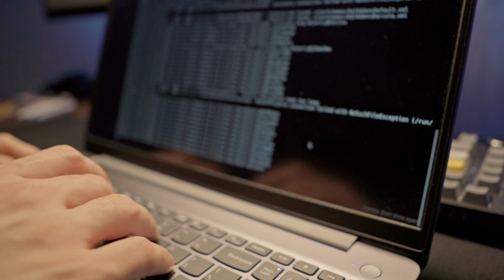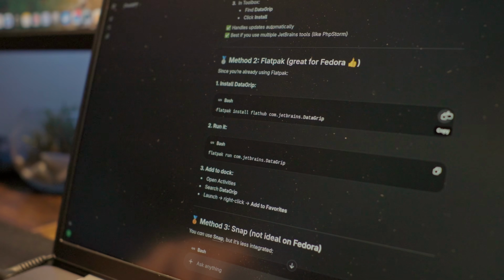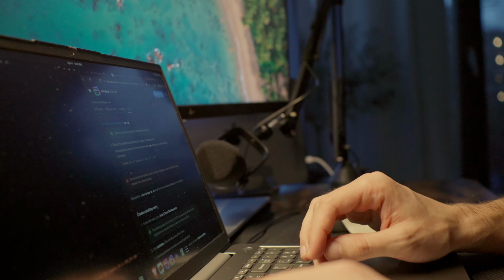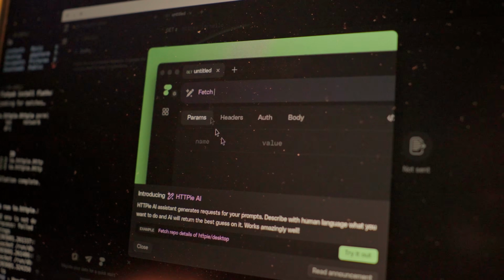Setting Up a Minimal Linux Dev Environment for My New AI Project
Starting a new project is the best feeling, but doing it on a completely fresh Linux install? Even better.

In today’s vlog, I’m taking my secondary laptop—which has been sitting "pure" with a fresh Linux install—and turning it into a lean, mean, web development machine. My mission is to build a minimal setup for a new AI-powered web application without bloating the system with unnecessary apps.

I’ll be walking you through my choice of tools, from my terminal backbone to a surprising Docker alternative that works perfectly on Fedora. I also dive into my thoughts on using Claude to kickstart the frontend and how AI is changing my development workflow in 2026.

The Minimalist Toolstack:
Terminal: Warp (The best modern terminal experience)

IDE: PHPStorm (The powerhouse for Laravel)

Database: JetBrains DB Client

Containers: Podman (A lightweight, open-source alternative to Docker Desktop)

API Testing: HTTPie (Minimal & lightweight)

AI Integration: Claude (Setting up via NPM for a streamlined workflow)